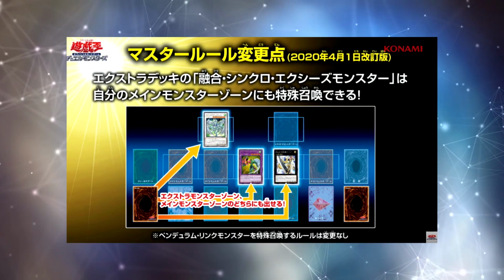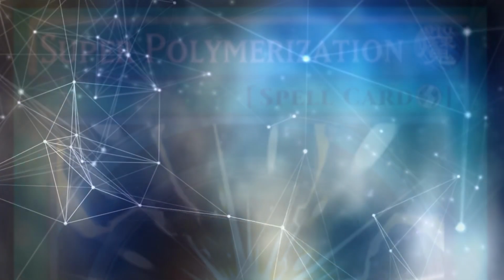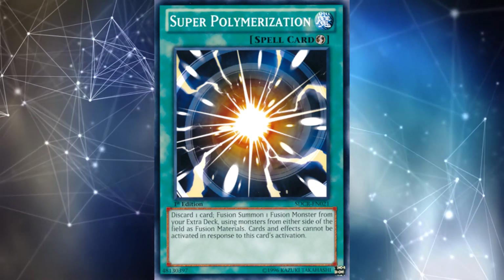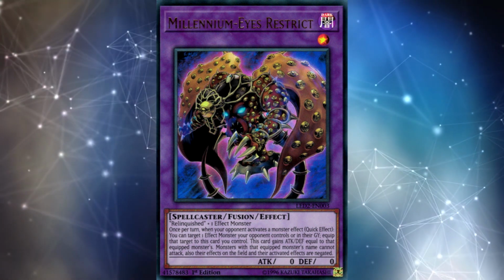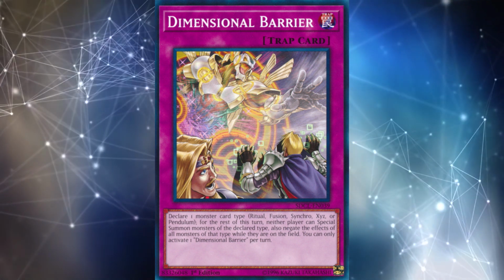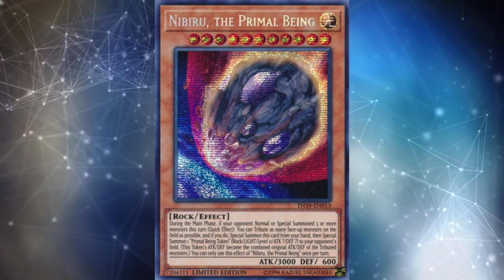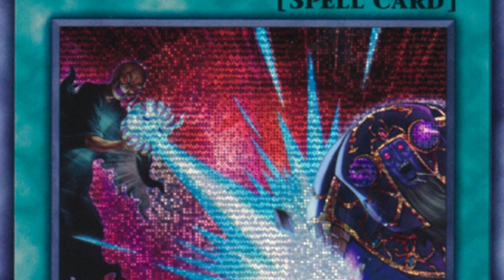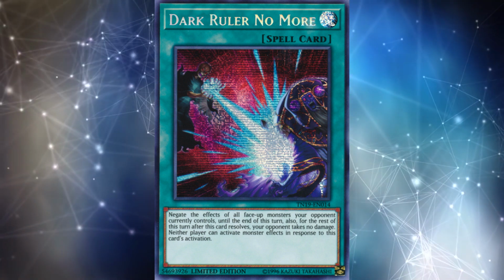5 Must-Have Cards For Master Rule 5 | Yu-Gi-Oh!